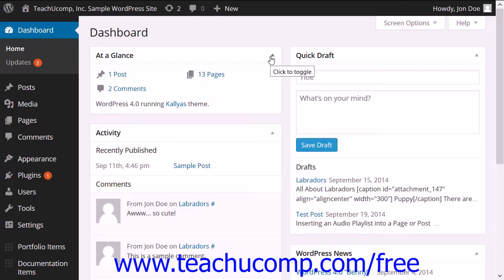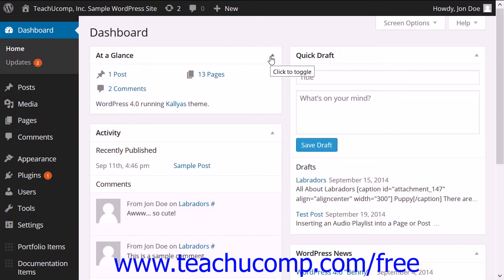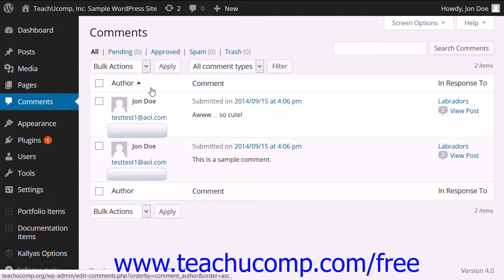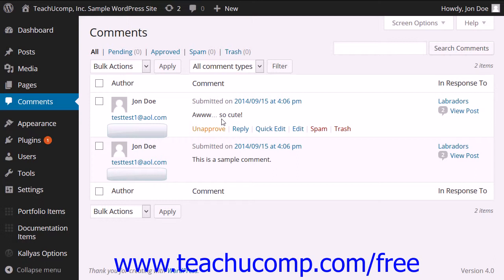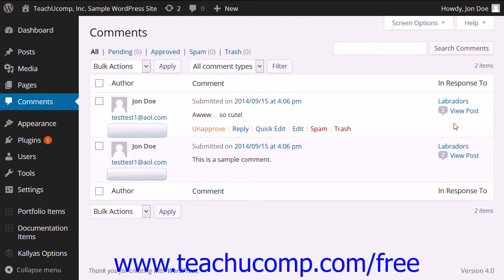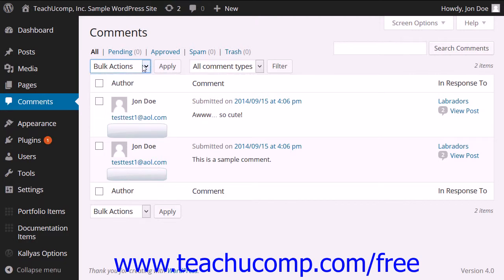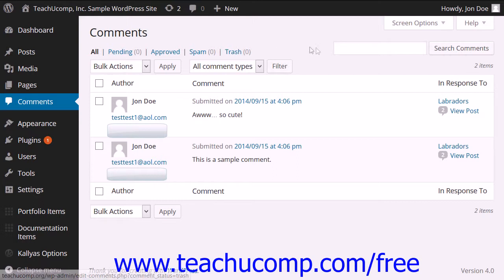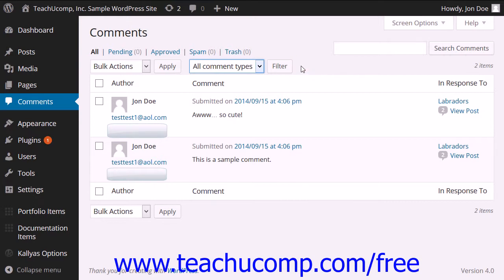WordPress 4.0 Training Tutorial Moderating Comments